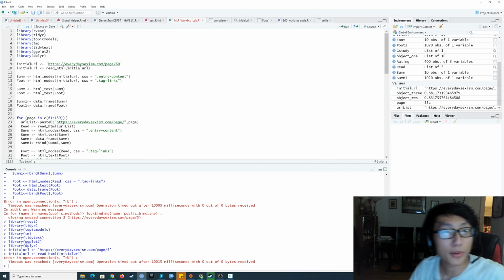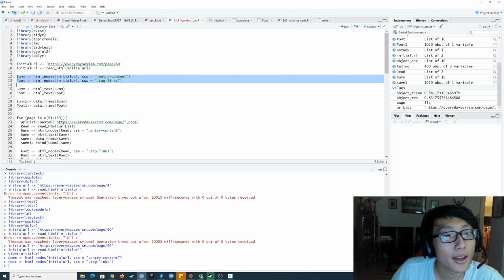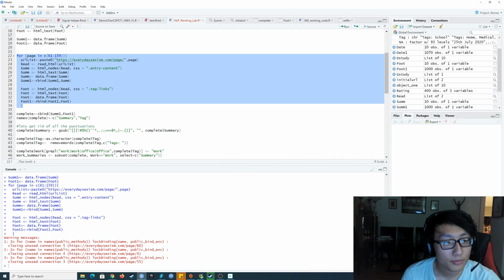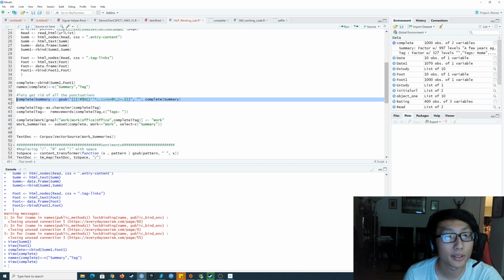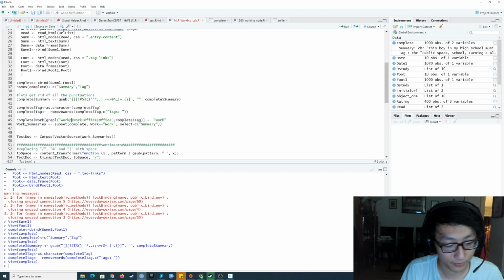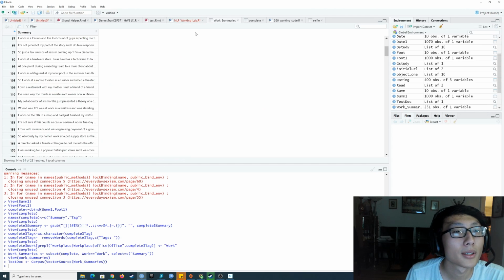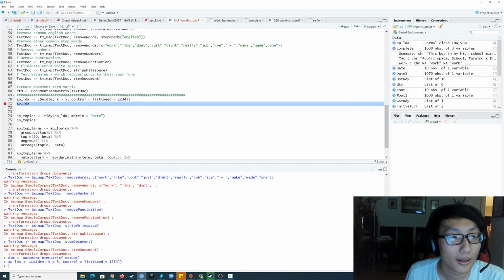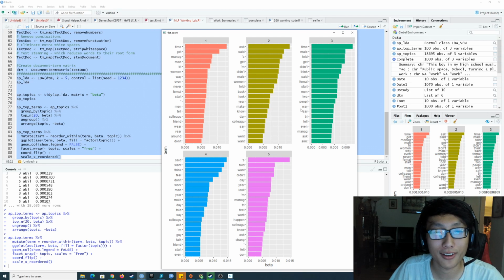Machine Learning Lab LDA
I didn't spend too much time on the data cleaning portion, so let me know if you're interested in learning more ways to go about it. Also let me know if you have other questions regarding the code or have suggestions!